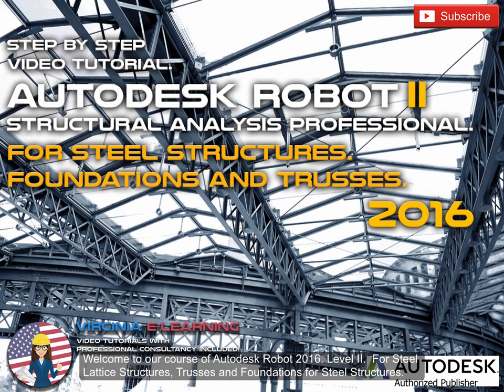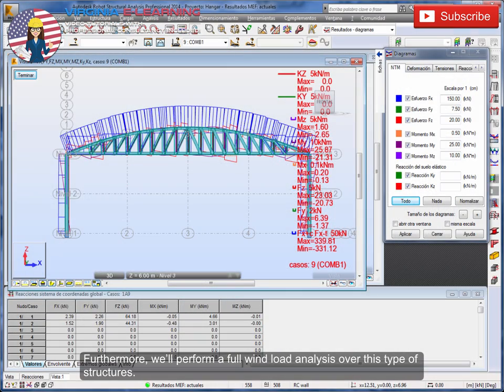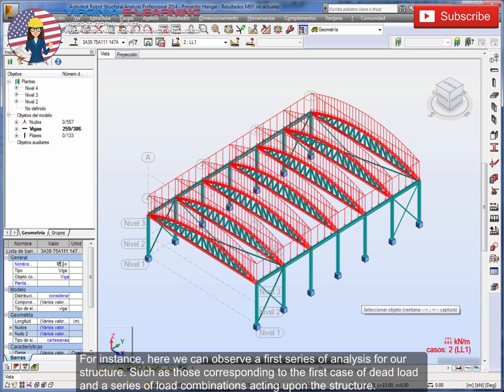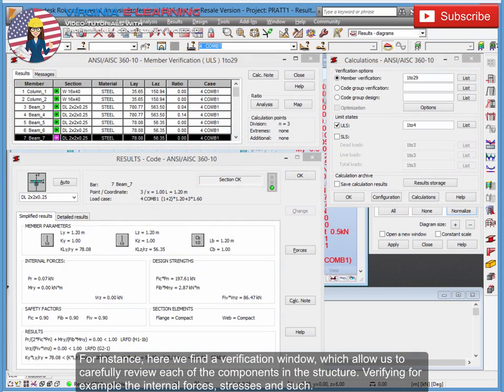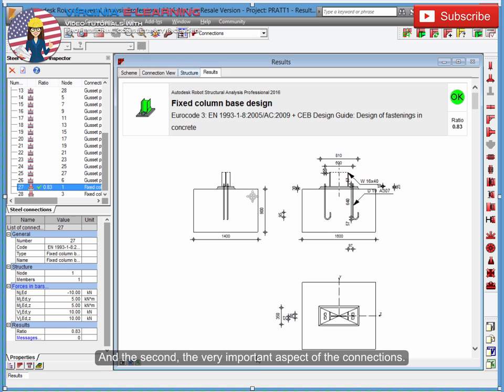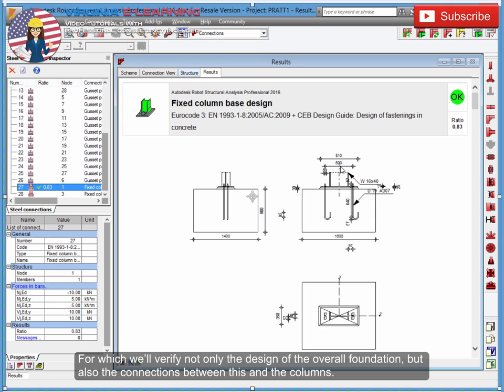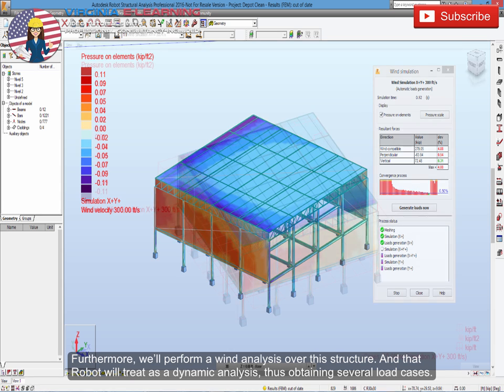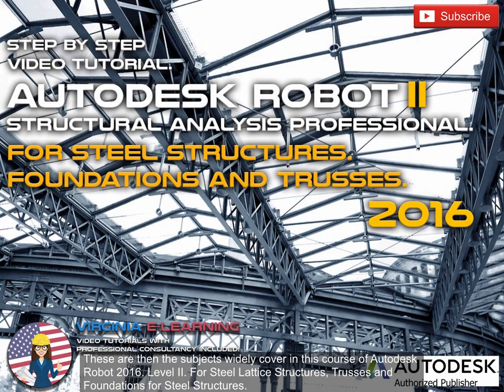Autodesk Robot 2016 Tutorial│Steel II │ Steel Lattice Structures │ Foundations │ Trusses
Welcome to Autodesk Robot Structural Analysis Professional 2016 Tutorial. Steel. Part II.

For Design and Analysis of Warren and Pratt trusses, Foundations and Dynamic Analysis of Wind Loads over Steel Structures.

Once you’ve mastered the basic principles of the design and analysis of steel structures, we’ll take a step further in Autodesk Robot 2016 by teaching you how to work with Steel Lattice Structures, including Warren and Pratt Trusses; one of the most popular Steel Structures Elements.

We’ll start our course by designing a two-dimensional version of these elements in both Revit Structure and Autodesk Robot. Also approaching arch, inclined and straight roofs.

We are also going to work with Steel Structures in big frames as well as with the design of connections using either bolts, plates, angles or welds and all the detailing for obtaining a safe connection, which the software analyze and test.

Another aspect we’ll observe is the design of foundations, analyzing its behavior under different stresses and soil compositions.

And how could we forget of the subject of Wind Analysis. One of the aspects that Autodesk Robot obtains through a Dynamic Analysis which ponders wind speed and direction, transforming these two factors into specific load cases.

As you might know Autodesk Robot automatically generates the plans and calculation memory, according to specific design codes and regulations. And since Autodesk Robot is an international level software, you won’t issue specifying the design codes of your country.

Finally, and as in all of our courses, you’ll have access to our expert engineers through Virginia E-Learning Support Center.